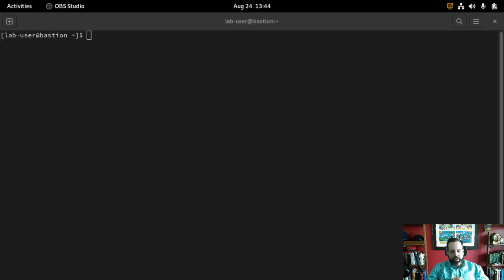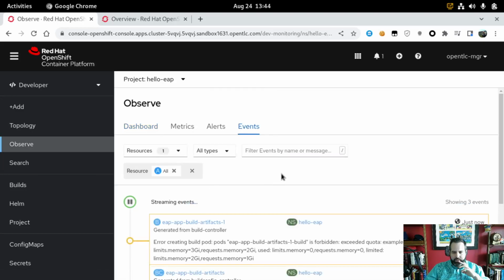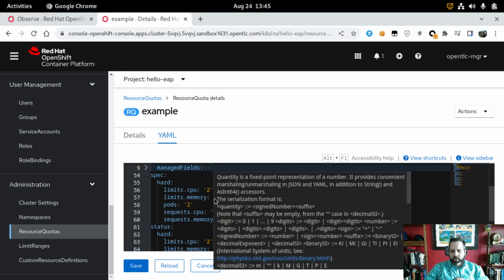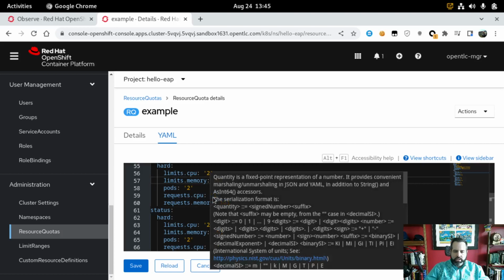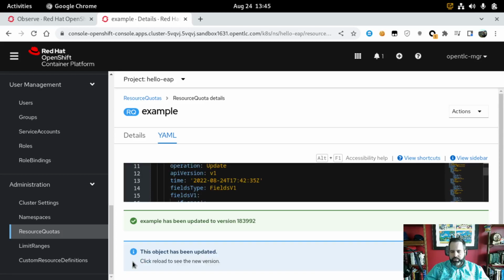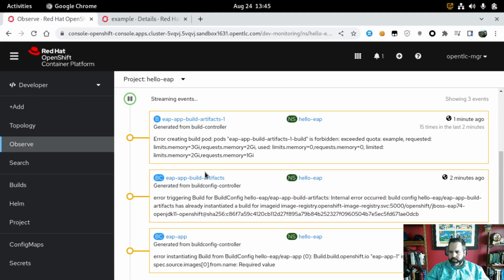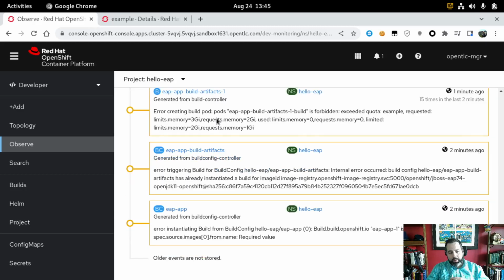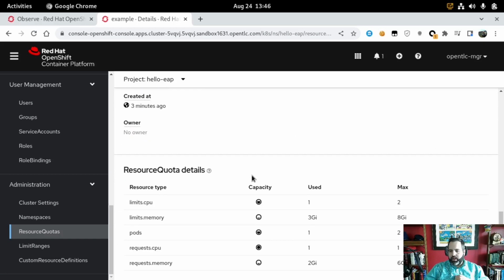OCP k8s Resource Limits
OCP k8s Resource Limits across projects